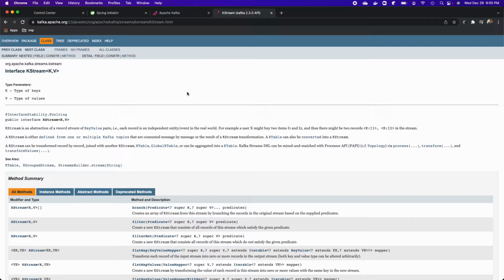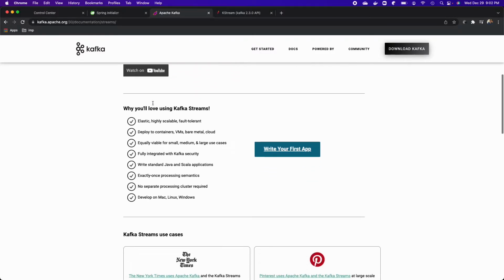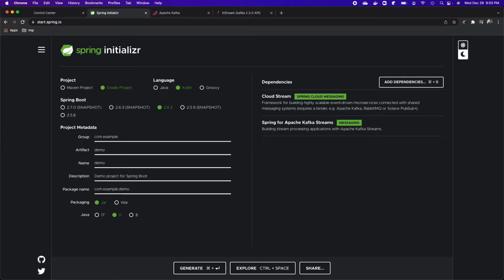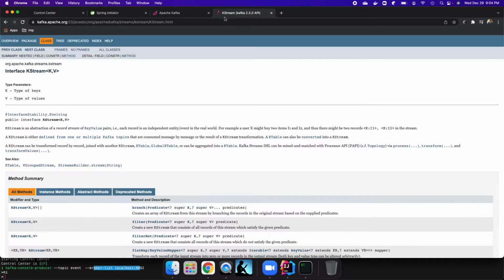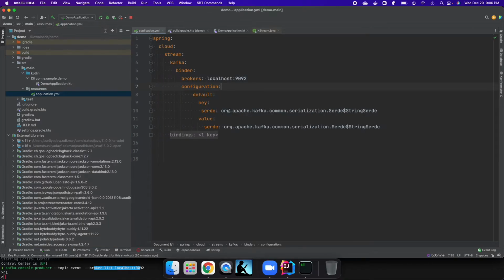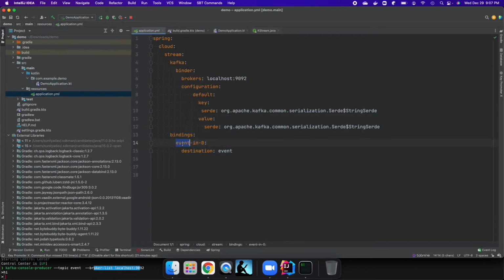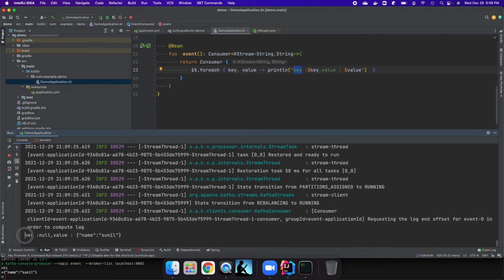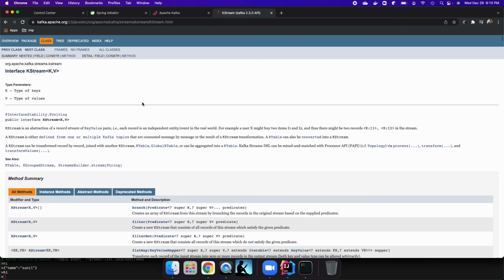4 - Hello World example of Kafka KStream with Spring Cloud Stream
Basic example of how to use KStream Kafka api in SpringBoot